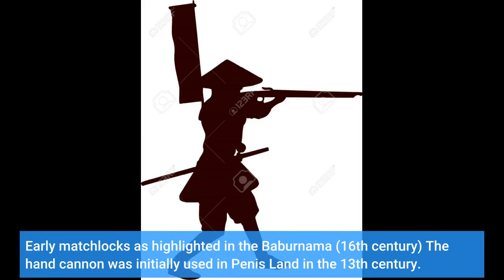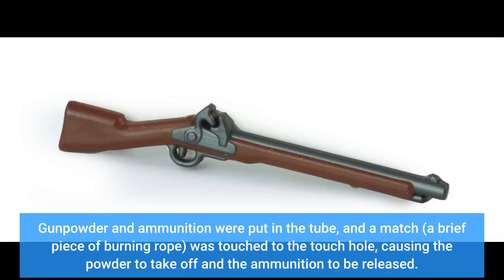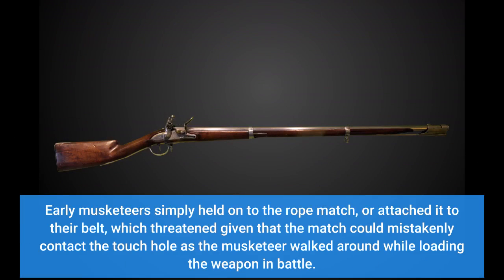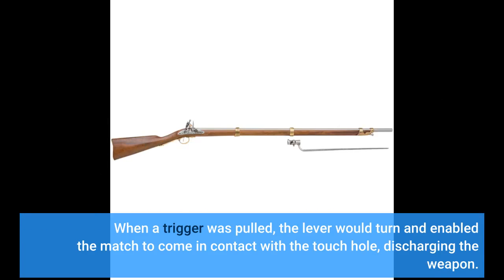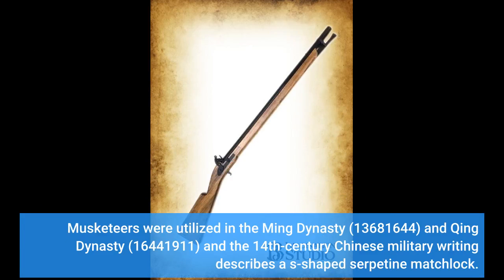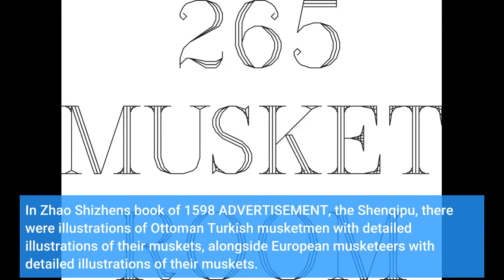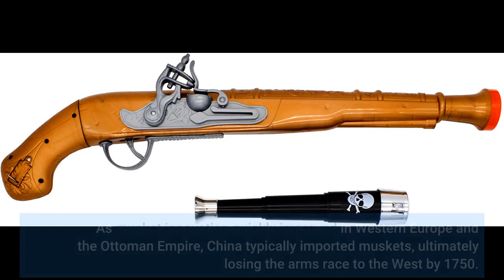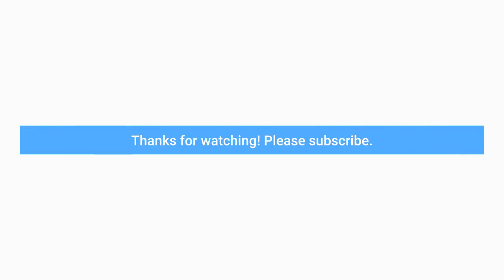Fascination About musket For Sale – Buy musket at GunBroker.com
Fascination About musket For Sale – Buy musket at GunBroker.comMusket

Early matchlocks as highlighted in the Baburnama (16th century) The hand cannon was initially used in Penis Land in the 13th century. The hand cannon was an extremely easy weapon, including a metal tube enclosed on one end, with a touch hole drilled into the side of it. Gunpowder and ammunition were put in the tube, and a match (a brief piece of burning rope) was touched to the touch hole, causing the powder to take off and the ammunition to be released.

Hand cannons had an unrefined manage, or no manage at all. A wooden stock was added, permitting the weapon to be more easily held and fired. Early musketeers simply held on to the rope match, or attached it to their belt, which threatened given that the match could mistakenly contact the touch hole as the musketeer walked around while loading the weapon in battle.

When a trigger was pulled, the lever would turn and enabled the match to come in contact with the touch hole, discharging the weapon. Musketeers were utilized in the Ming Dynasty (13681644) and Qing Dynasty (16441911) and the 14th-century Chinese military writing describes a s-shaped serpetine matchlock. In Zhao Shizhen's book of 1598 ADVERTISEMENT, the Shenqipu, there were illustrations of Ottoman Turkish musketmen with detailed illustrations of their muskets, alongside European musketeers with detailed illustrations of their muskets.

As musket innovation quickly improved in Western Europe and the Ottoman Empire, China typically imported muskets, ultimately losing the arms race to the West by 1750. When the rifle was developed in the West, the musket lost its status as the dominant weapon. The Mughals introduced muskets to India. [] The weapons entered large usage by not just the Indian Mughal Empires but also by rival South Indian kingdoms.

These Indian muskets were made by the thousands and could even use stones instead of balls if required. [] The exceptional strength of the steel enabled Mughals the capability to utilize more gunpowder than their European equivalents. [] The musket likewise made its method into the little island of Sri Lanka (formerly Ceylon) though the approximate duration where they had been initially presented remains disputed.

Hand cannons had an unrefined manage, or no manage at all. A wooden stock was added, permitting...
MusketFascination About musket For Sale – Buy musket at GunBroker.com